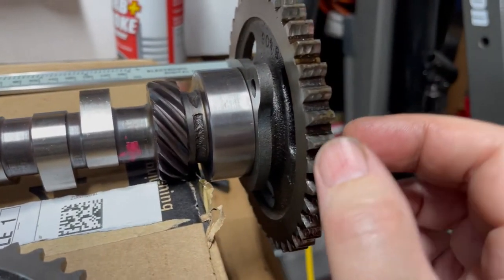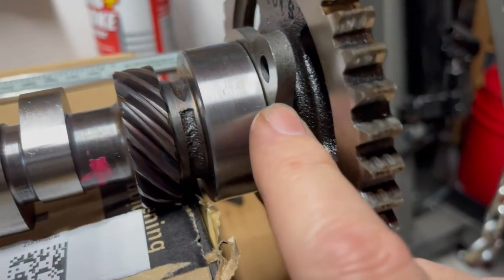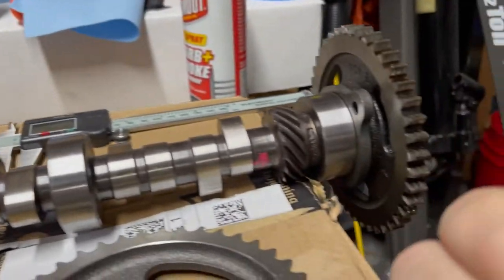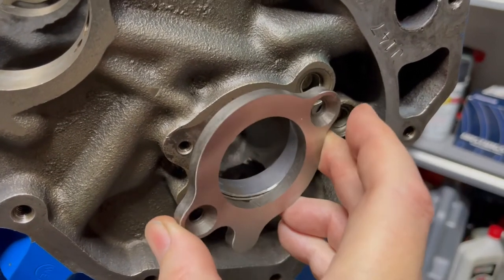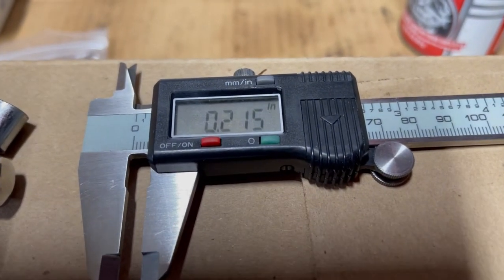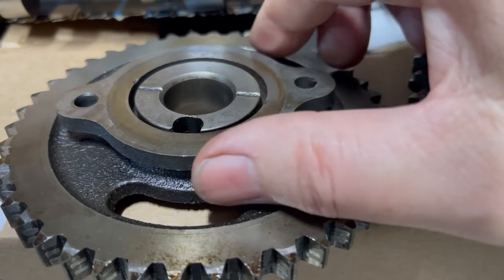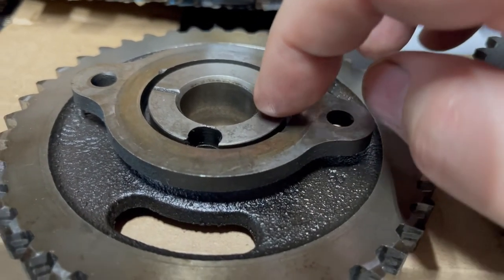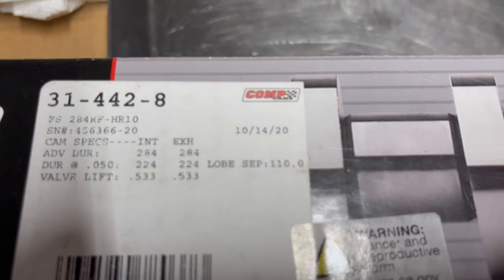Camshaft End Play - Ford 289 302 Stroker Rebuild part 6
This is Part 6 of my Ford 331 stroker motor rebuild.

Build list:

    Camshaft 31-442-8
        284 Advertised Duration
        224 Duration @ 0.050” lift
        .533” Lift
        110 Lobe separation